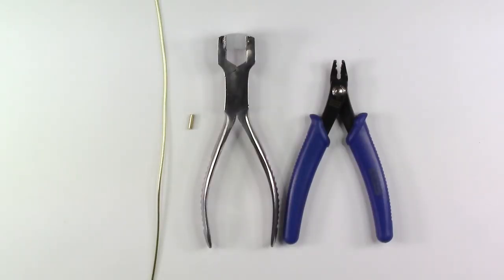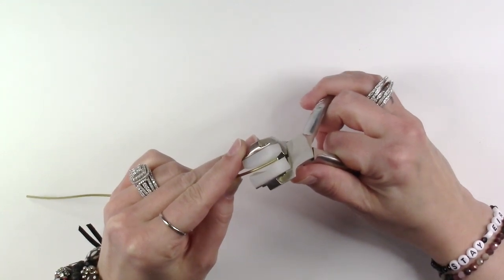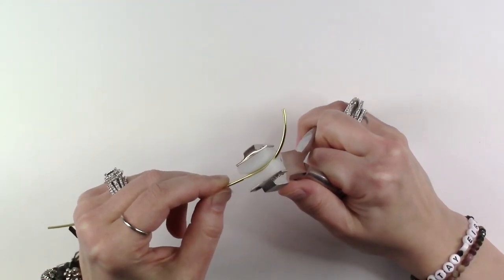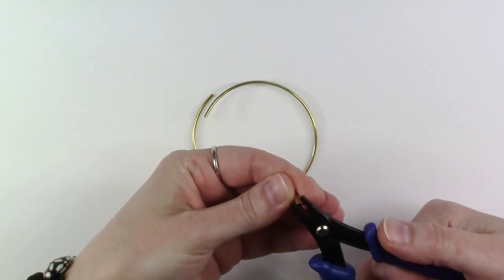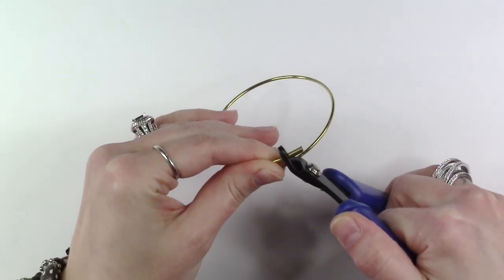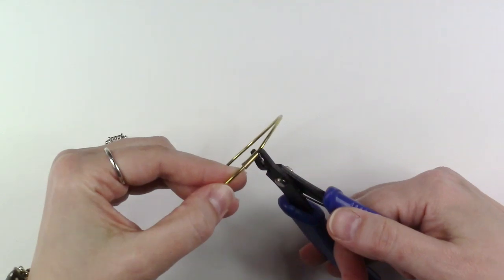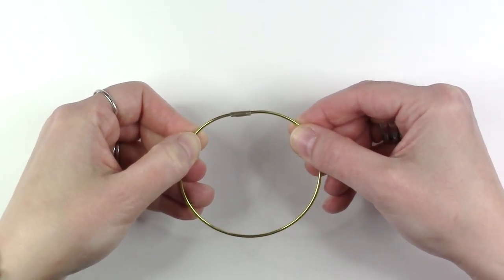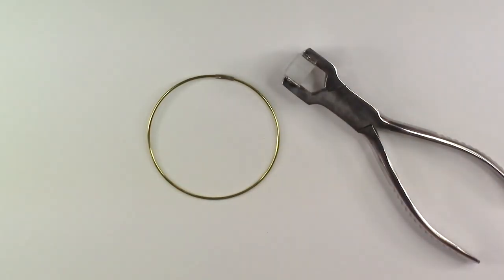Jewelry Making 101 - Simple Wire Bangle Blank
Part 1/4: Let's get back to basics! Our Jewelry Making 101 series is perfect for new beaders who want to get some skills under their belts. Today we are teaching you how to create a simple wire-wrapped bangle blank. This blank is perfect for a stacked look or you can add beads or charms for more customization.

For this project we recommend using 14 gauge wire, as that thickness of wire will help the bangle keep it's shape. For this project we used Beadalon brand wire.